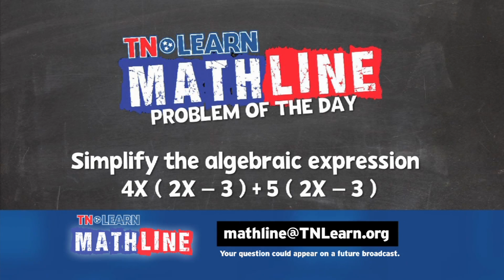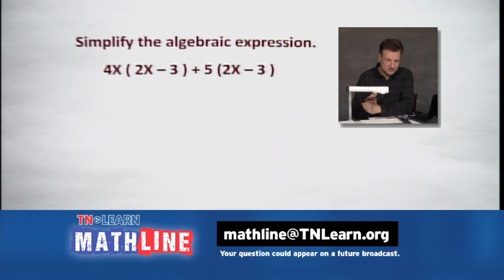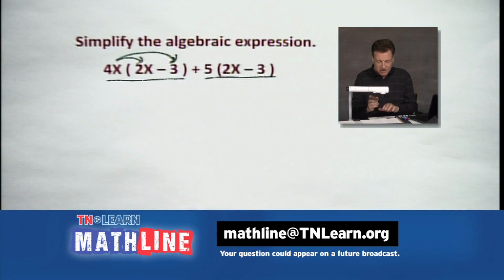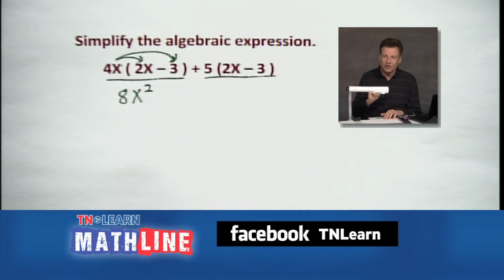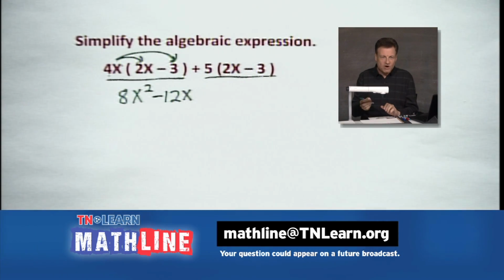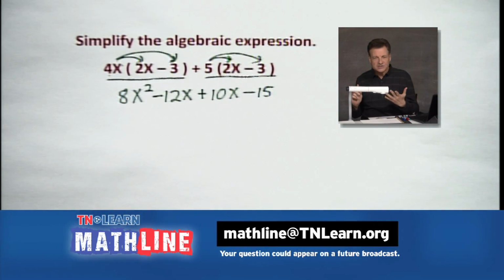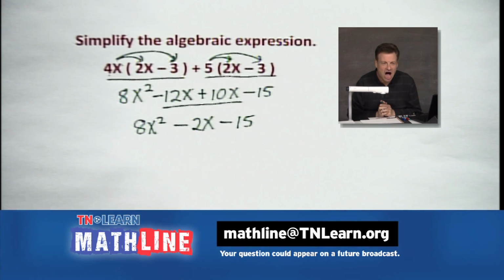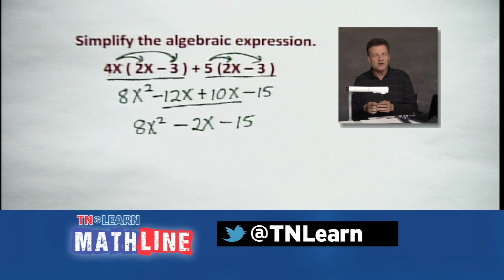TNLearn Mathline Problem of the Day 8/14/17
Double Barreled Distributive Property | Combining Like Terms

Simplify the algebraic expression   4X ( 2X – 3 ) + 5 ( 2X – 3 ) combining all like terms.